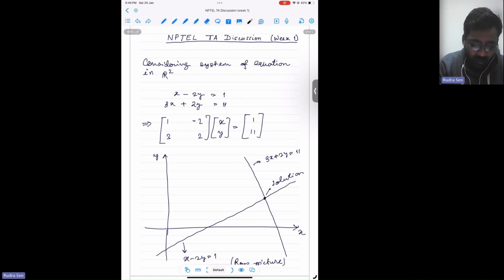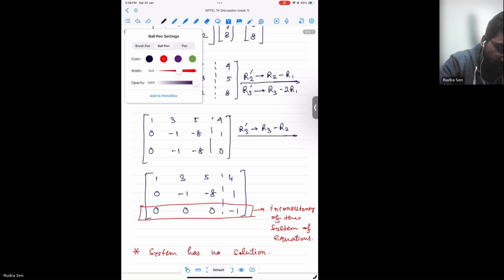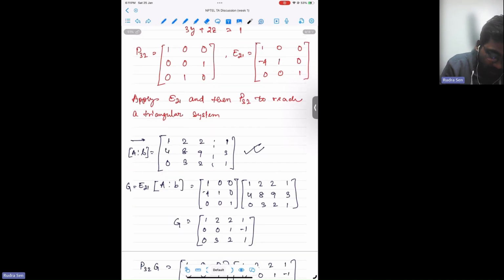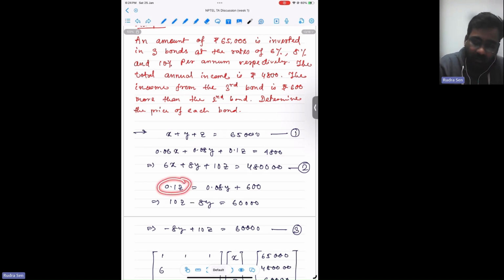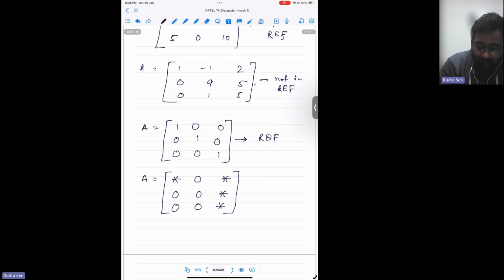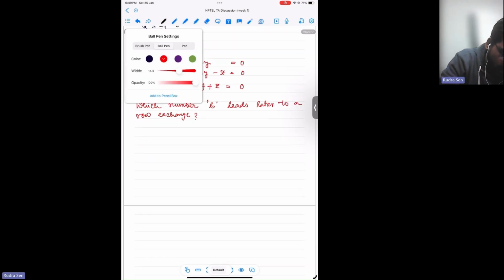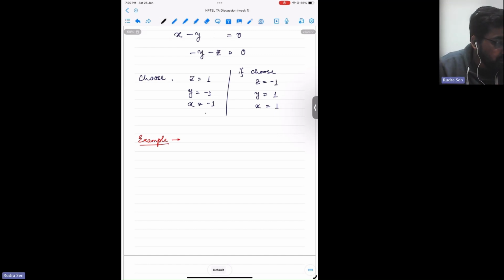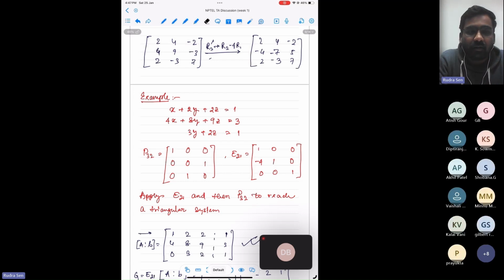NPTEL TA Discussion week 1